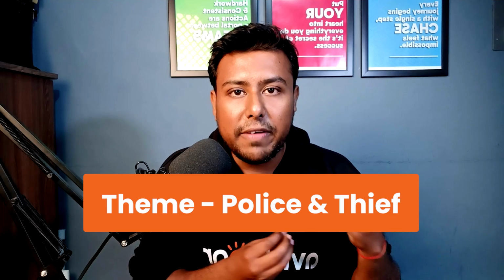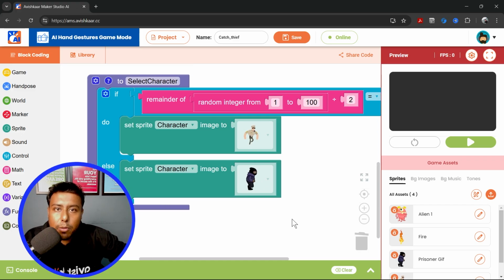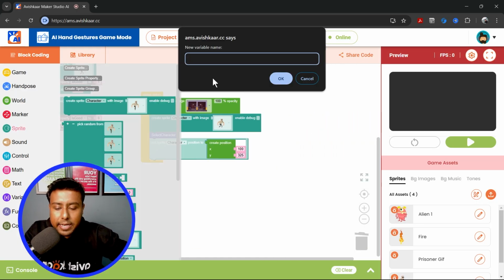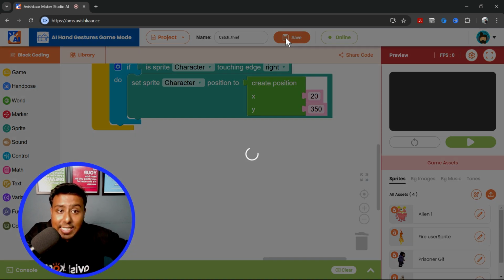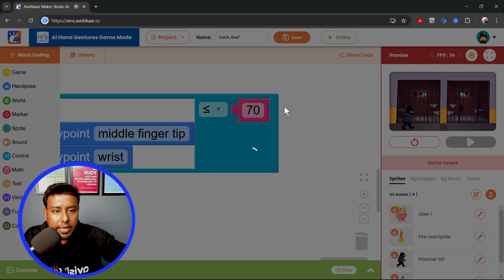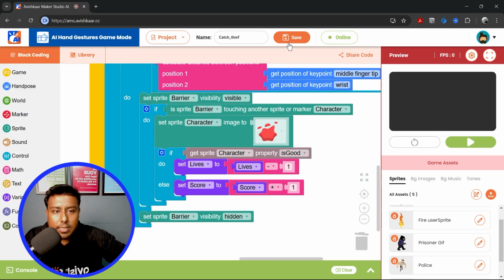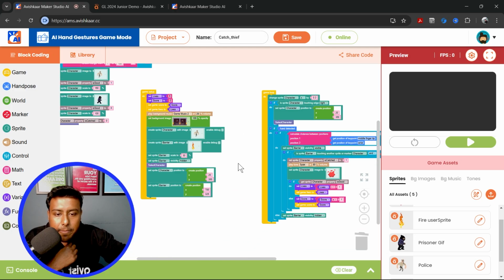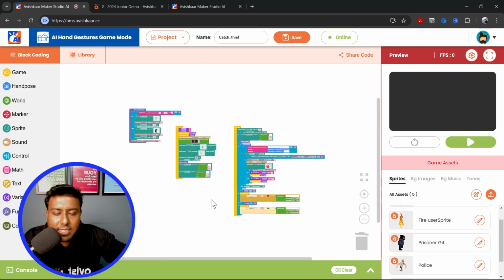Junior Level Solution - Game League 2024